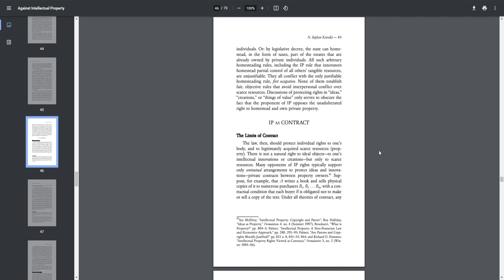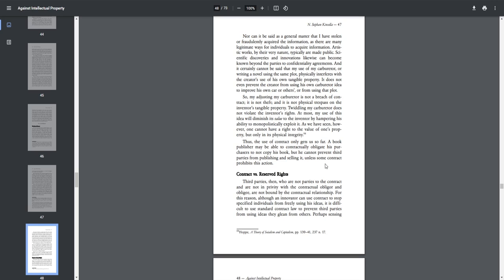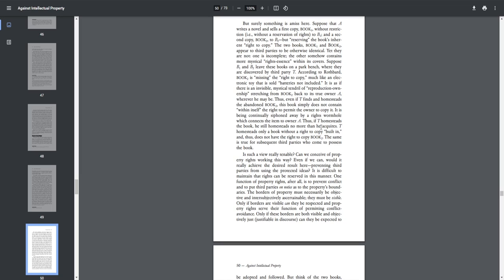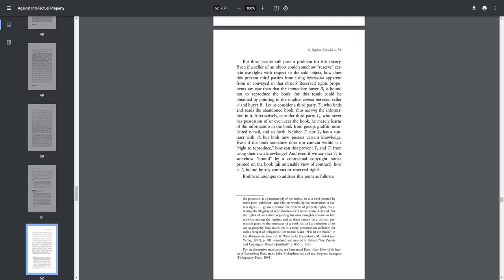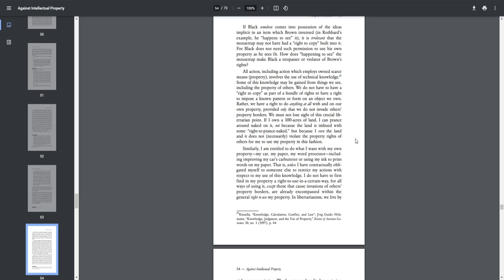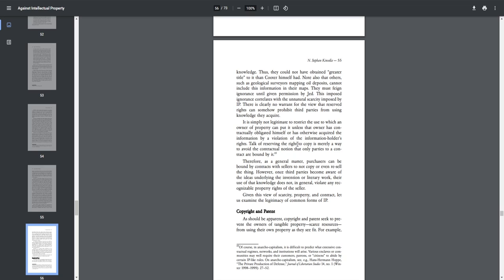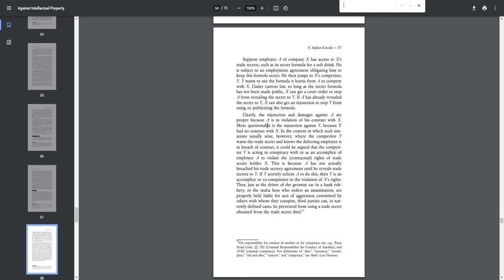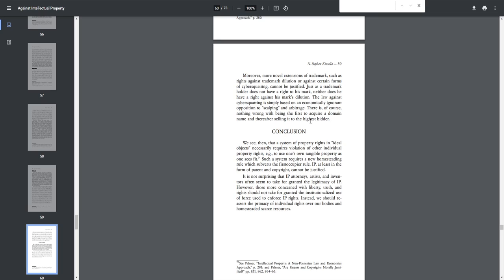IP as Contract | Against Intellectual Property Audiobook Part 4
This is the fourth part of my reading for an audiobook for Against Intellectual Property by Stephan Kinsella.